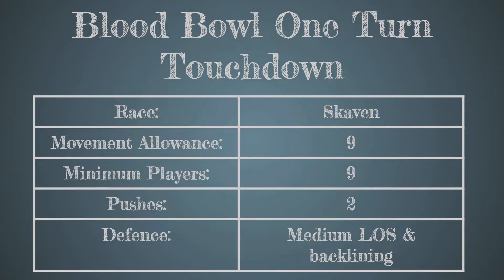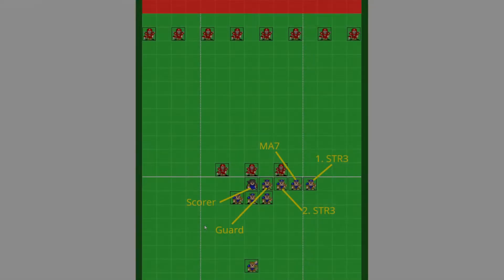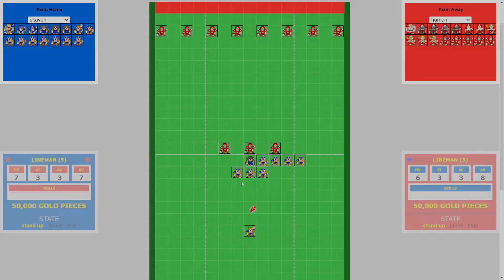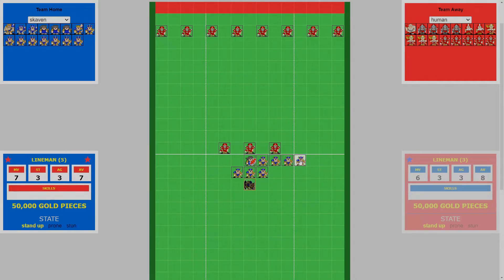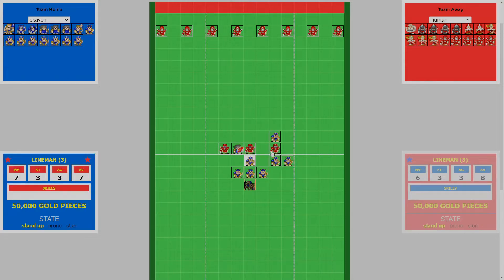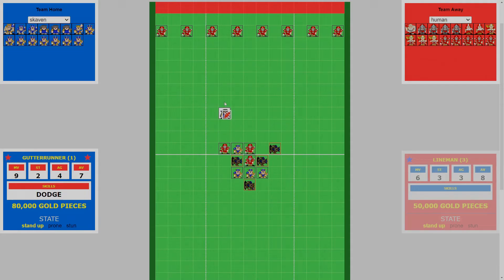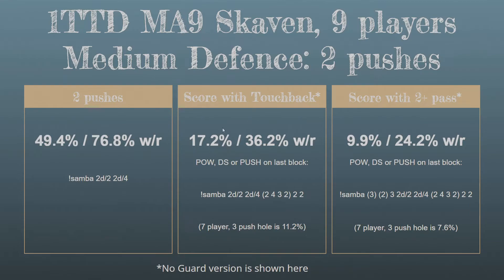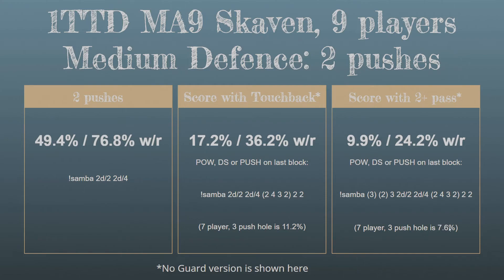Blood Bowl one turn touchdown: MA9 Skaven, medium LOS defence (9 players, 2 pushes)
This video shows how to perform a One Turn Touchdown in Blood Bowl with a Skaven team (MA9) to against a medium LOS defence.
Players required: 9
Pushes required: 2
Push probability: 53.5% / 79.3% with re-roll [!samba 2d/2 3d/4]
The score probabilities shown in this video assume the pushed player does not have the Dodge skill, or that the final push is taken using Tackle.

Chapters
0:00 - Intro
0:22 - Setup
0:53 - Demo
1:56 - Summary

These one turn touchdowns will work in Blood Bowl 2 and Blood Bowl 3.